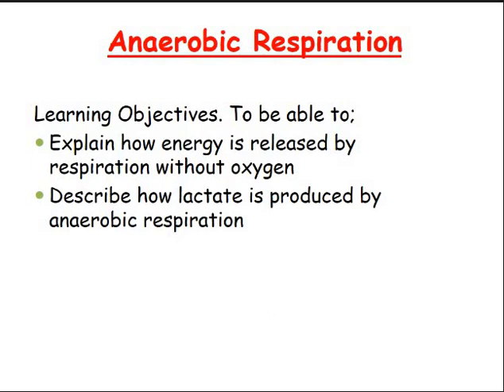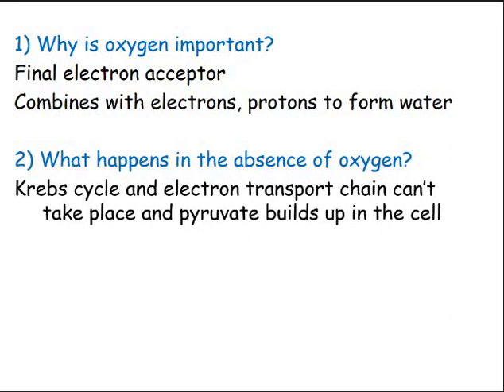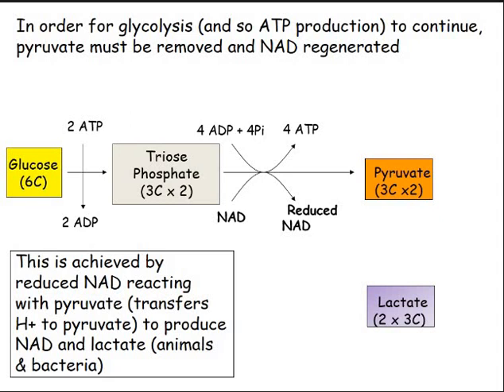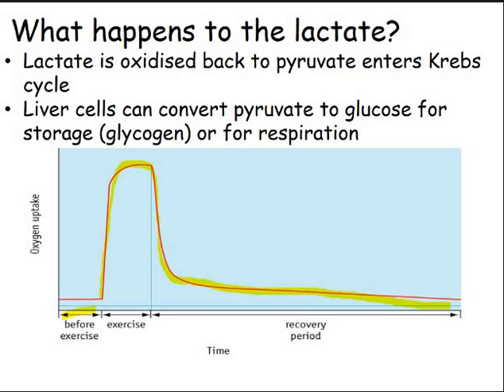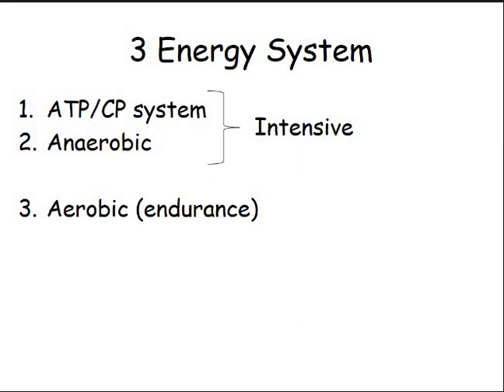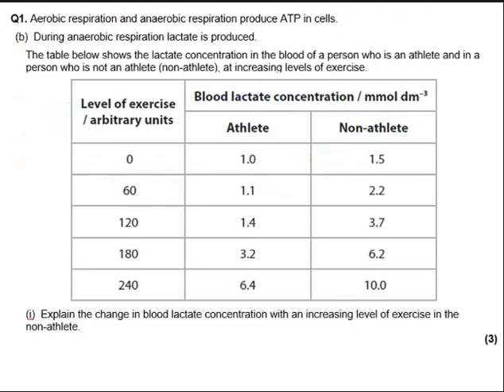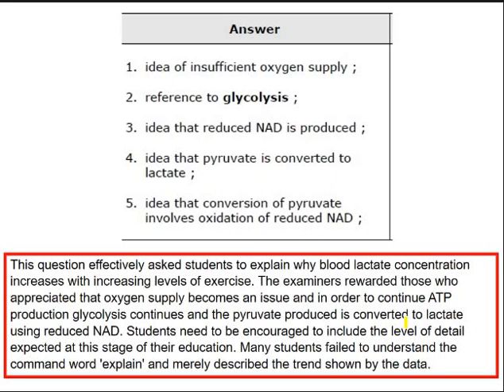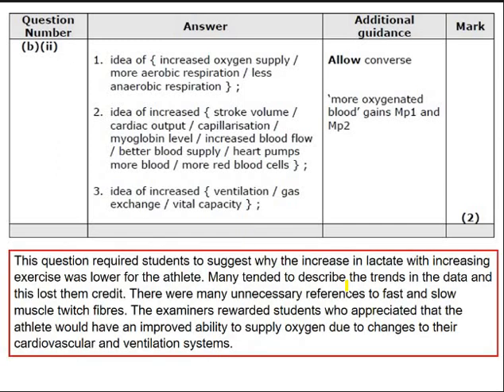A2 Salters Bio Anaerobic Respiration